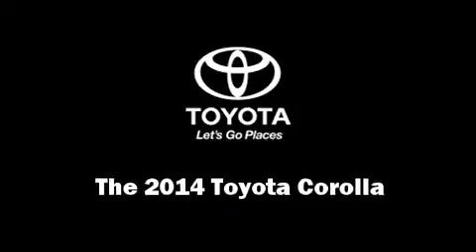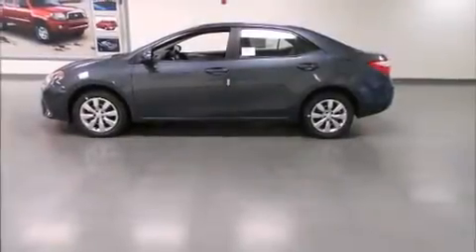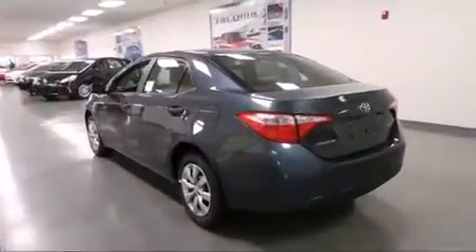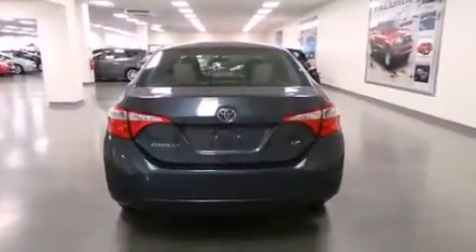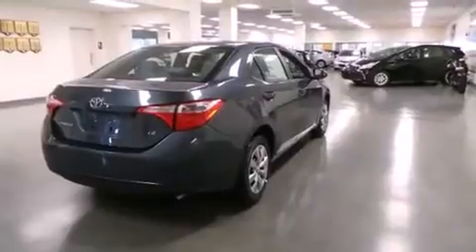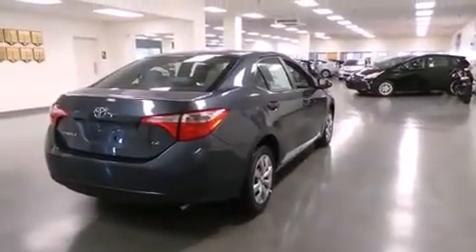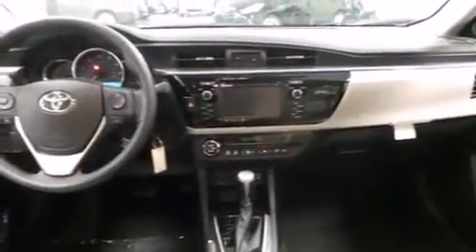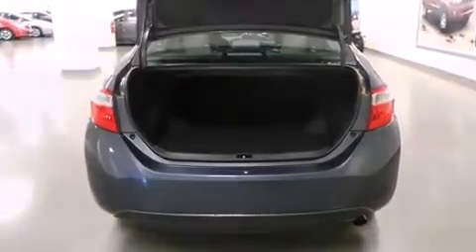2014 Toyota Corolla LE in Cincinnati, OH 45249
4700 Fields Ertel Rd.

Discerning drivers will appreciate the 2014 Toyota Corolla. This 4 door, 5 passenger sedan leads among competitors in its segment. Smooth gearshifts are achieved thanks to the 1.8 liter 4 cylinder engine, providing a spirited, yet composed ride and drive. Comfort and convenience were prioritized within, evidenced by amenities such as: 1-touch window functionality, a trip computer, air conditioning, heated door mirrors, power windows, cruise control, and much more. Toyota ensures the safety and security of its passengers with equipment such as: dual front impact airbags, head curtain airbags, traction control, brake assist, anti-whiplash front head restraints, a panic alarm, and ABS brakes. Various mechanical systems are monitored by electronic stability control, keeping you on your intended path. Our aim is to provide our customers with the best prices and service at all times. Please don't hesitate to give us a call.